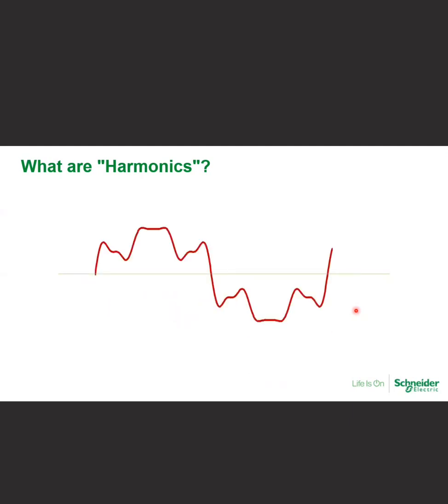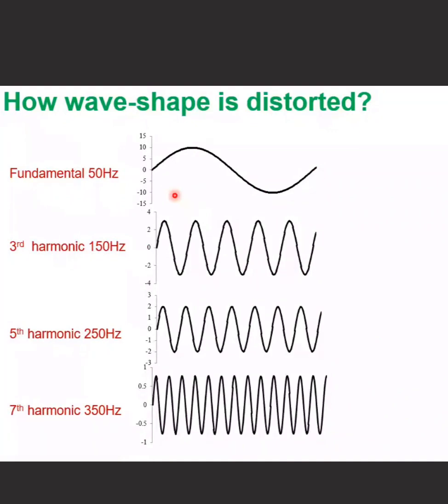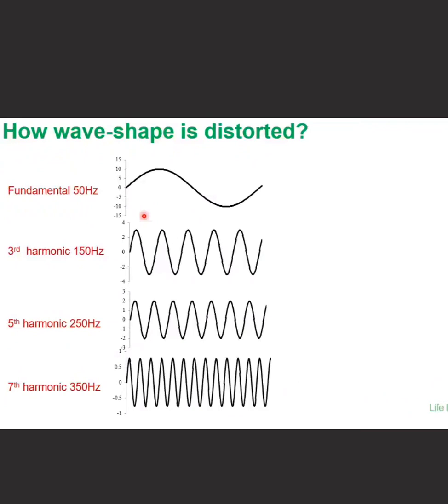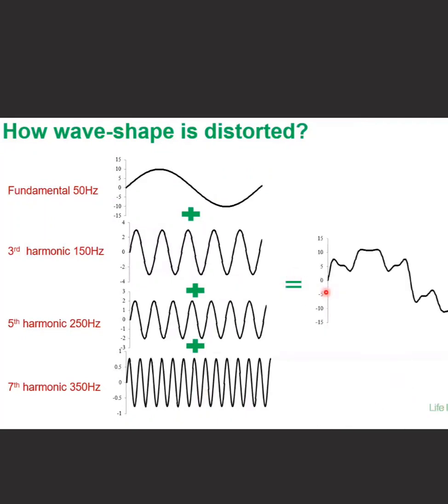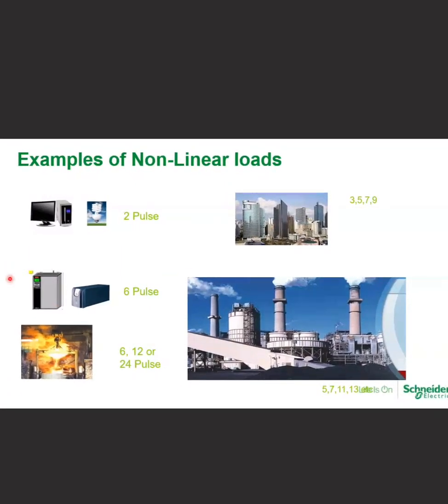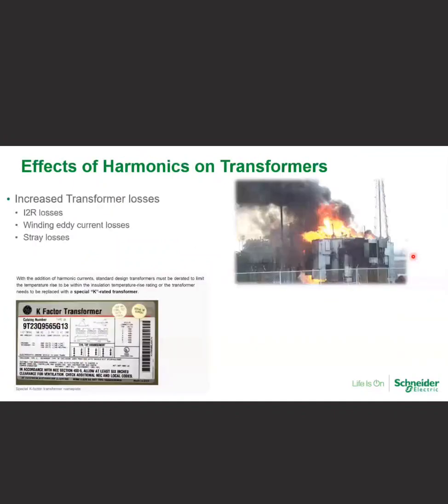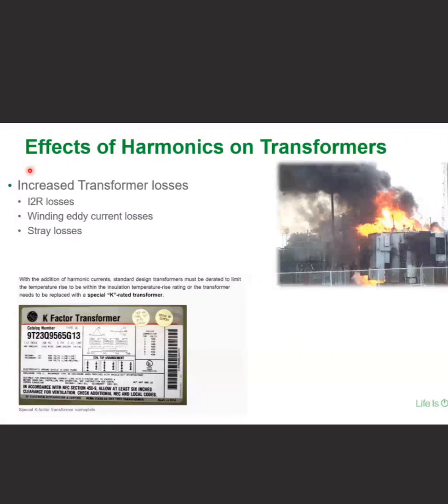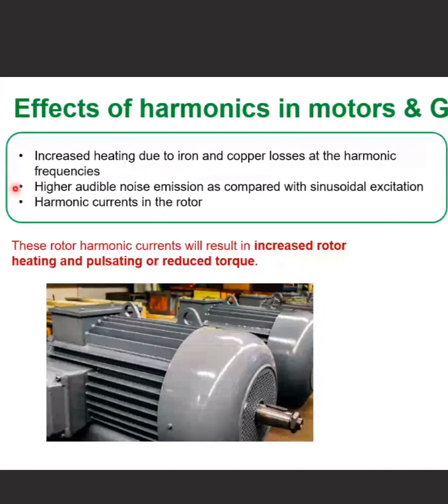is Harmonics and its effect on Motor ,Transformer,Generator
What is Harmonics and its effect on Motor ,Transformer,Generator. Types of Harmonics.How to Improve power quality. Harmonics electric machines ko kya nukshan karta he.